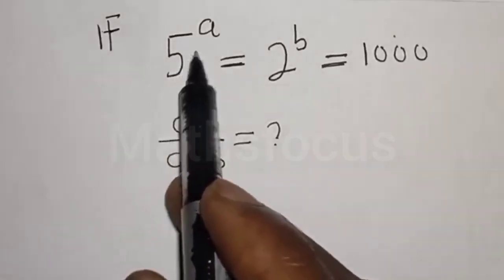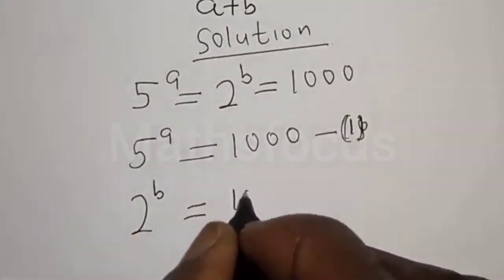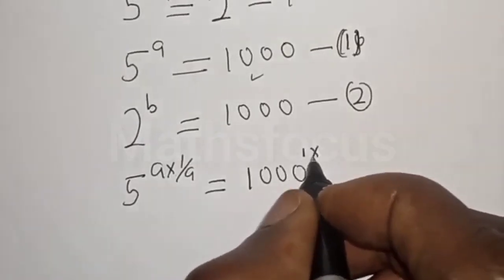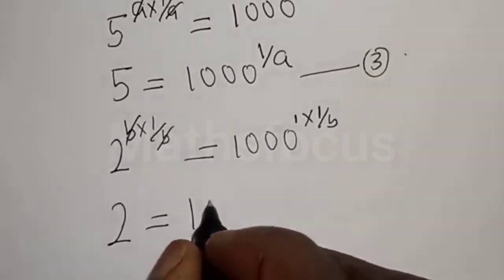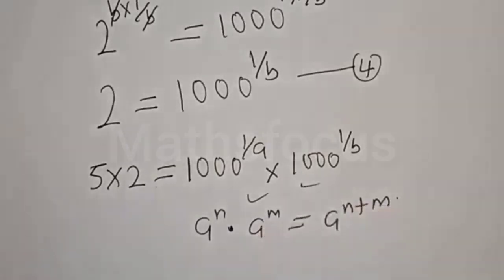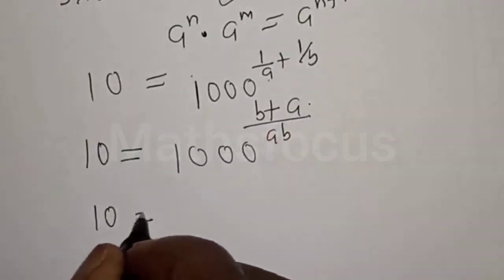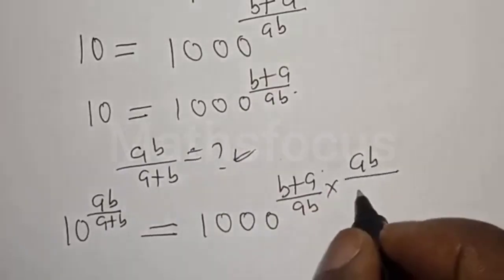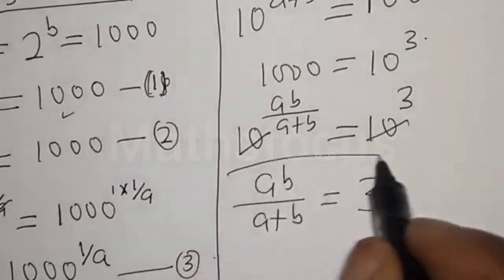Germany | Can you Solve This? | Math Olympiad Problem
Hello, my amazing family! 👍👍👍❣️ Let's dive into some exciting math and algebra problems! This video provides a step-by-step guide on solving equations involving exponents and other mathematical concepts.